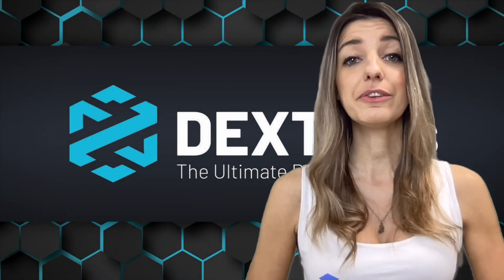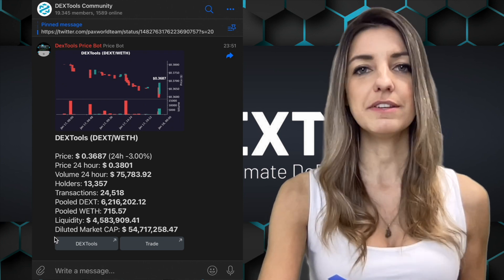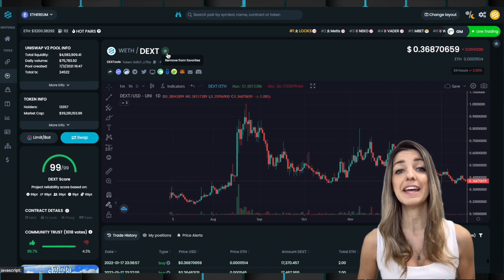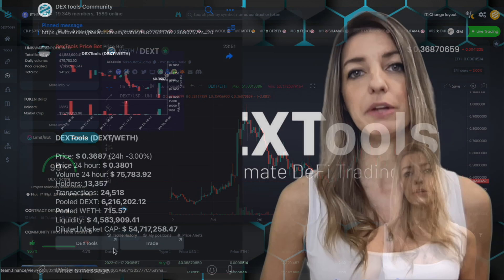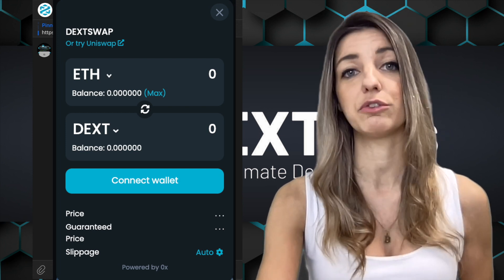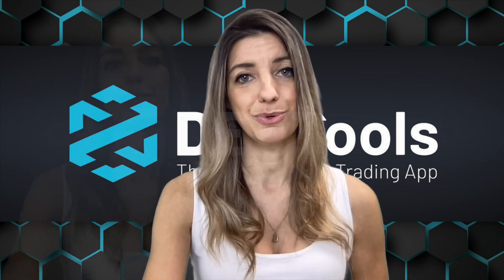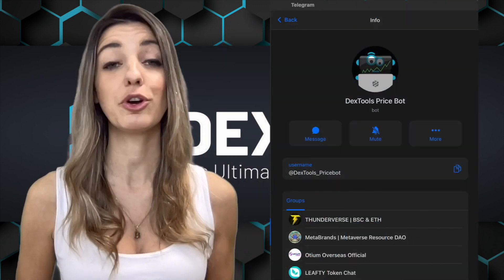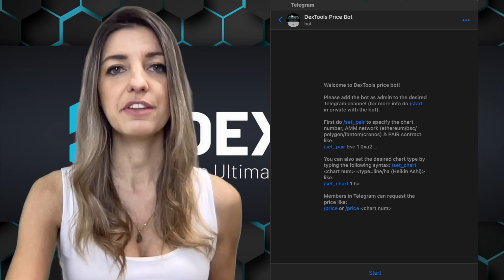How to use the DEXTools Telegram Price Bot for Communities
00:00 Intro
00:46 Telegram price bot presentation
02:17 Bot stats
03:07 Setting up the price bot